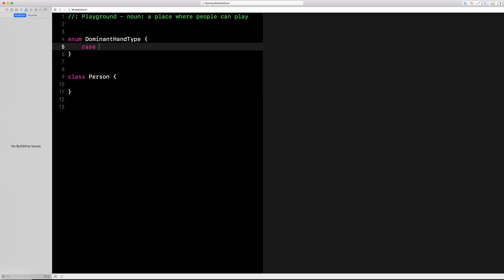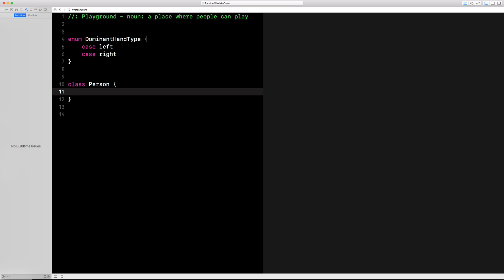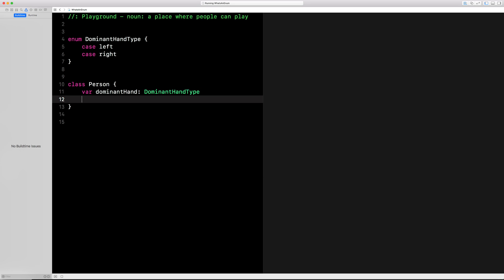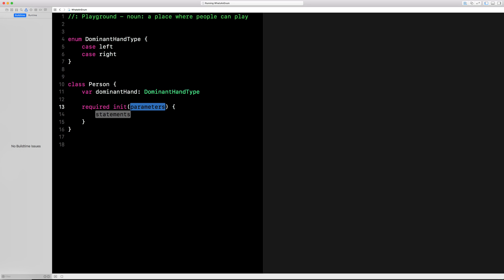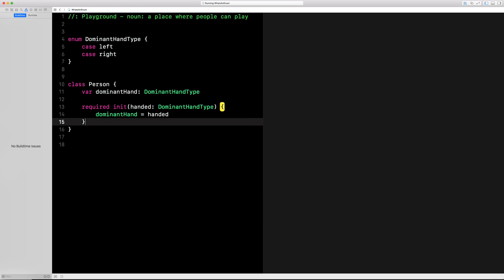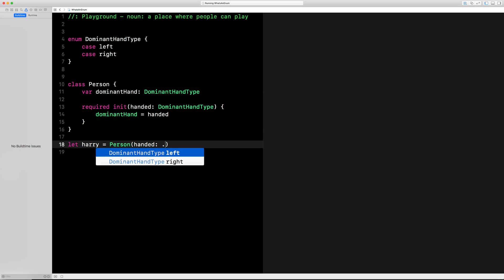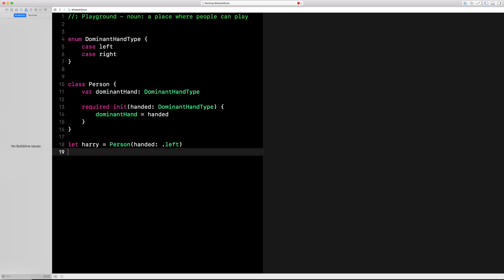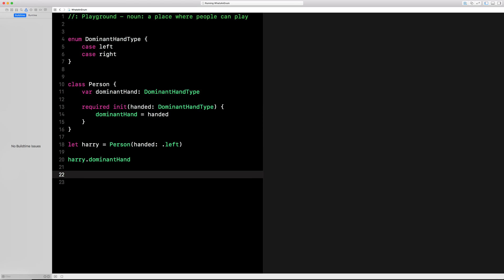What's an enum? iOS Swift 4 Learn how to use an enum in 1 minute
What's an enum? Well, I'll show you in Swift! You will learn how to use an enum so quickly, you'll be able to put it in your own iOS app code today!